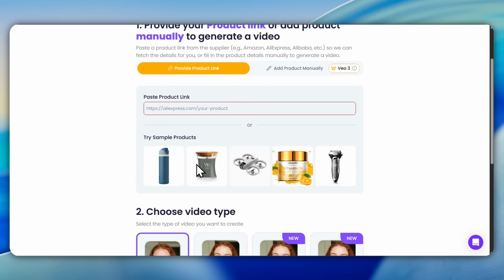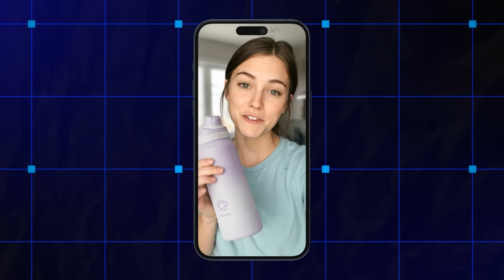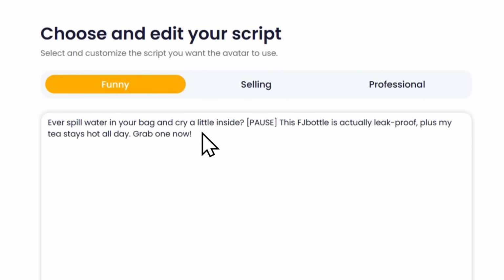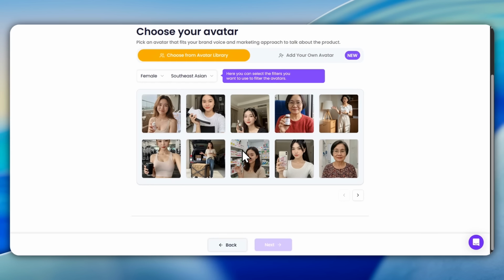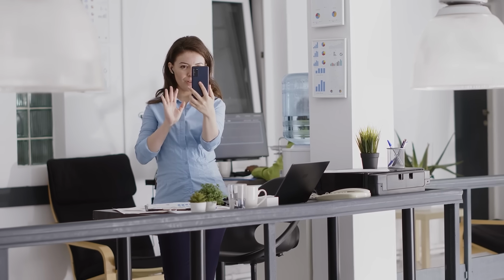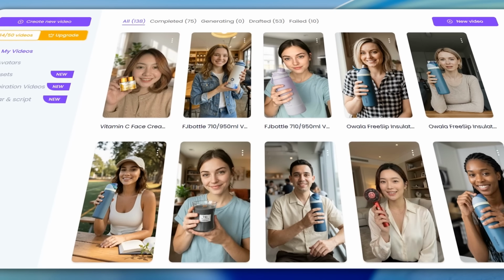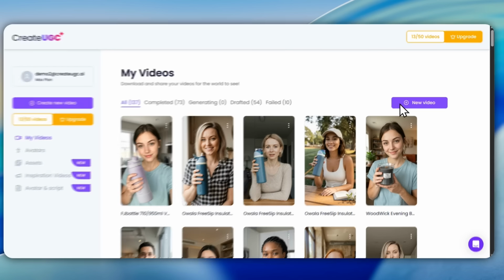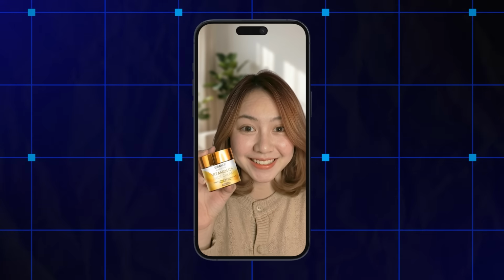Make UGC With AI: The Fastest Way to Scale Ad Creative in 2026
Create UGC is an AI UGC ad generator that helps you turn product links into scroll stopping UGC style videos in minutes. Instead of hiring creators, waiting for revisions, filming content yourself, or guessing which hook will work, you can create multiple ad variations fast and start testing.

In this video, I test Create UGC and show how it helps with product link importing, AI script generation, hook testing, realistic AI avatars, voice options, language targeting, and creating multiple ad angles for different audiences.

The workflow is simple. Paste your product link, let the platform pull product details and media assets, choose or generate a script, select an avatar, and create UGC style videos that feel native for platforms like TikTok, Reels, Facebook ads, and ecommerce campaigns.

👇 Chapters:

0:00 Why UGC Ads Take Too Long
0:37 Testing Create UGC
0:51 Turning a Product Link Into an Ad
1:15 Reviewing the Generated UGC Video
1:24 Testing Multiple Hooks
1:33 Why the First 3 Seconds Matter
2:00 AI Avatars and Voice Options
2:33 Creating Multiple Ad Variations
3:05 Why UGC Ads Matter Right Now
3:26 Create UGC for Beginners and Dropshippers
3:44 Scaling High Converting Ads Faster
3:55 Final Thoughts

Create UGC is useful for ecommerce brands, dropshippers, agencies, marketers, and creators who want to produce UGC ads at scale without the usual production delays, high costs, or back and forth with creators.